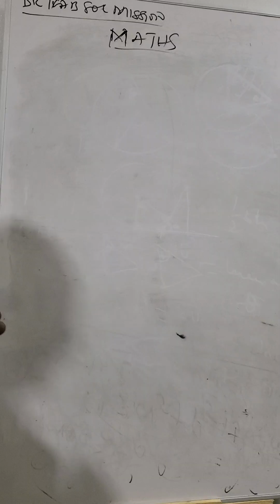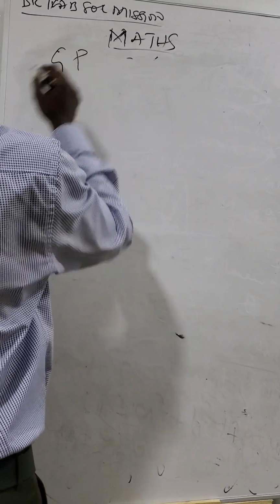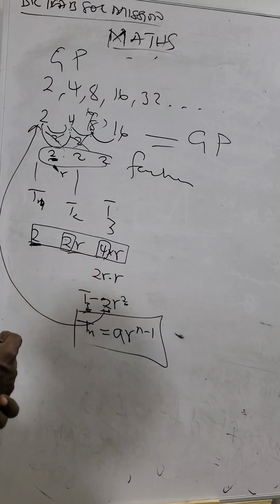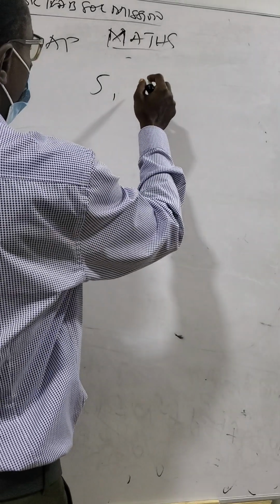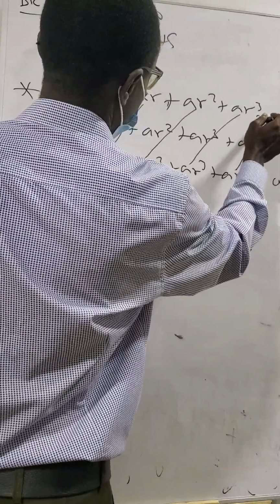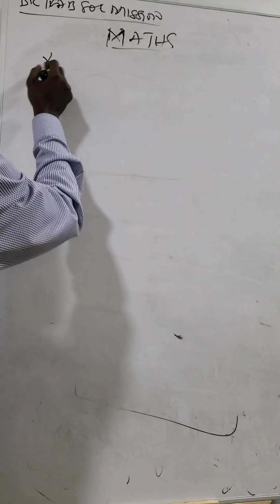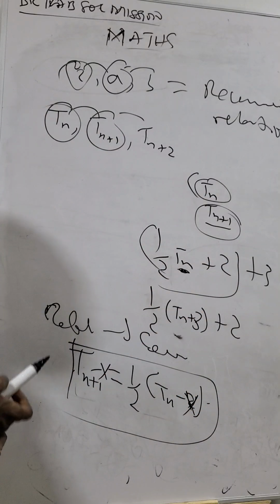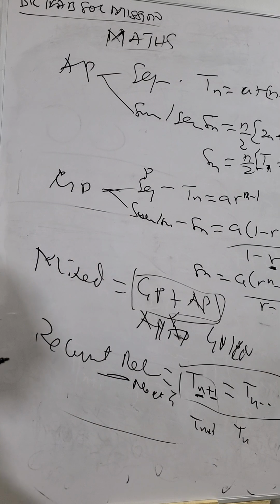MINI AND STUDENTS MATHS SEQUENCES AND SERIES DR KAB 20220705 054448